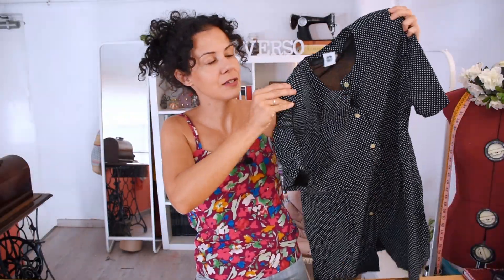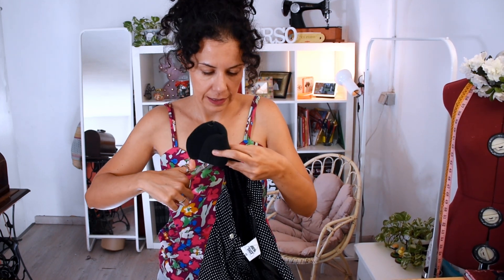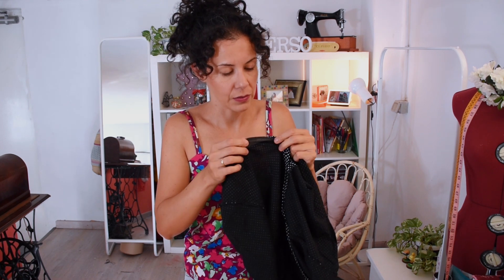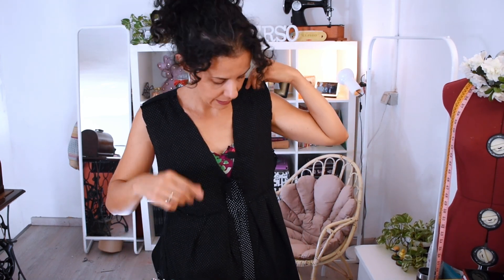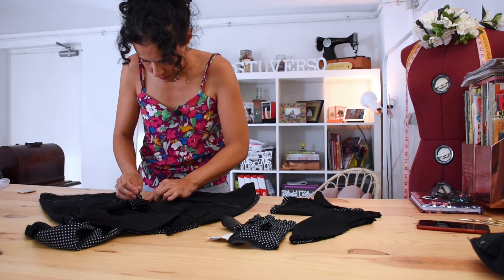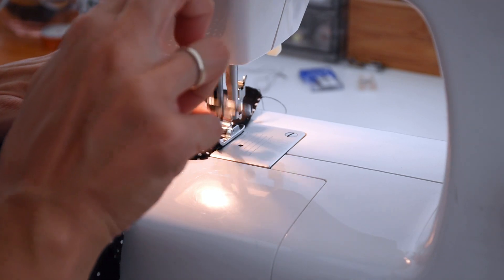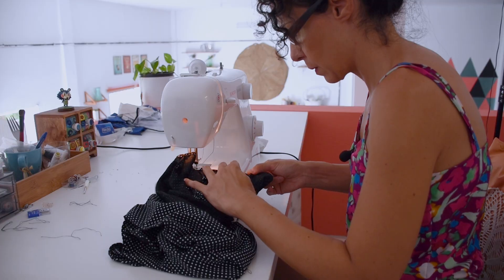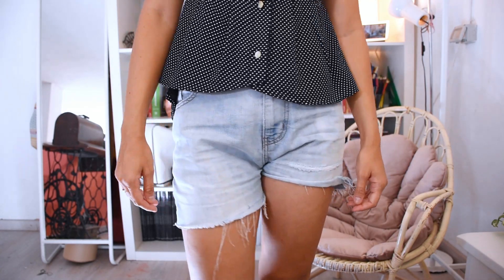Upcycle your 90’s blouses!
00:00 Intro.
01:01 Advantages of Upcycling.
02:02 Things from the original to take into account.
03:27 Always try it on while working on it.
04:41 How to change the hemline so it’s symmetrical.
06:20 Use the original facings to finish the plackets.

You have to take advantage of everything you have and, with a few changes, you can get a garment that is totally different from the original, more current or appropriate to your style and personality.
There was nothing wrong with this nineties blouse but it was too big for me, it had shoulder pads, a very closed neck and a very low waist. I chose to cut the sleeves and finish everything with a double cuff, turning the neckline into a V and finishing it with the view it originally had.
A few details that turn an old-fashioned blouse into an ideal wardrobe staple for hot days or to wear open as a vest, complementing another of our recycled creations.